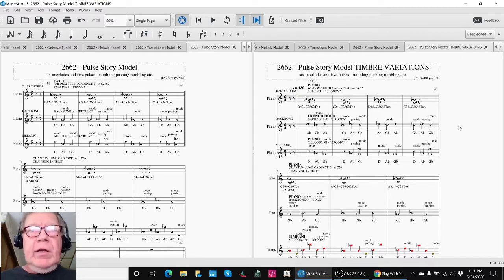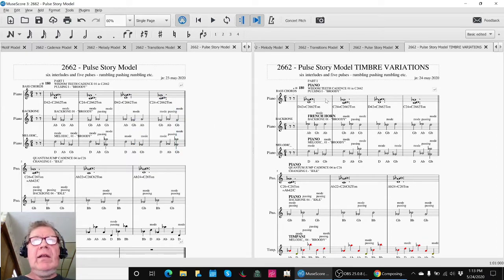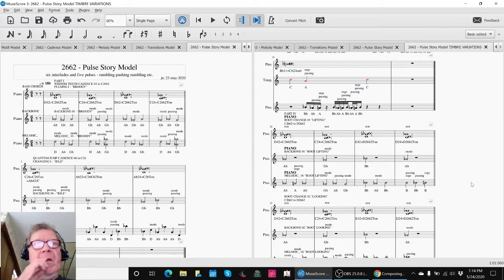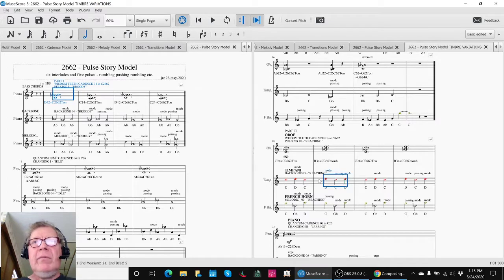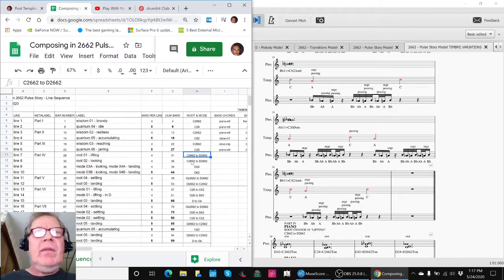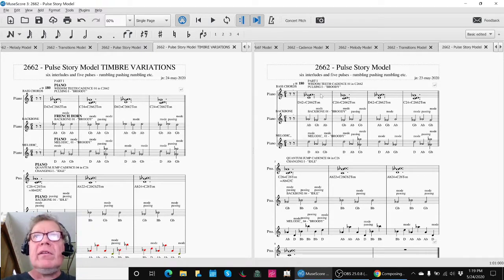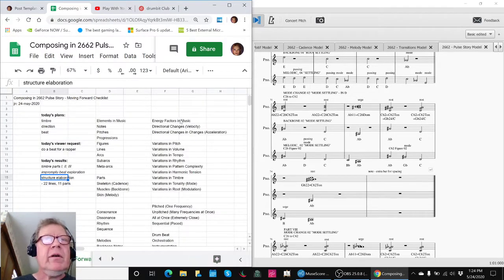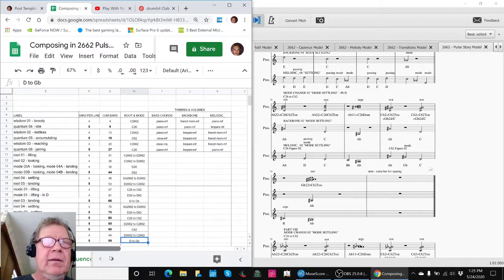Composing in 2662 Part 10 MOVING FORWARD Stream Highlight 24 May 2020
the musical narrative is expanded to 11 sections and instrumentation is added for the first 3